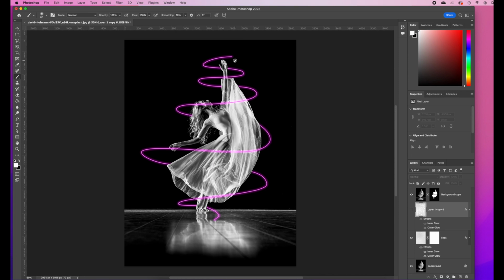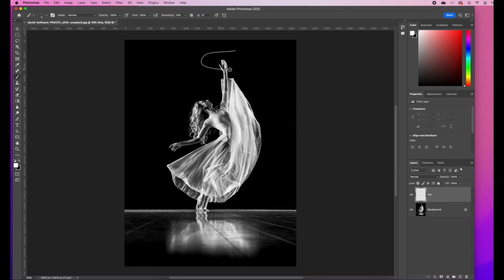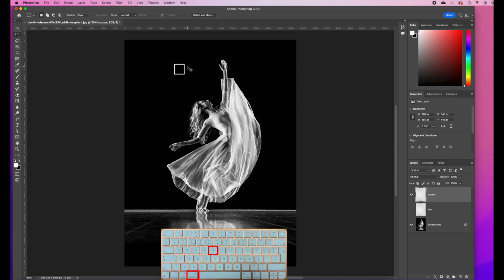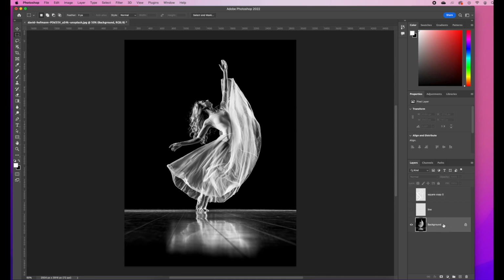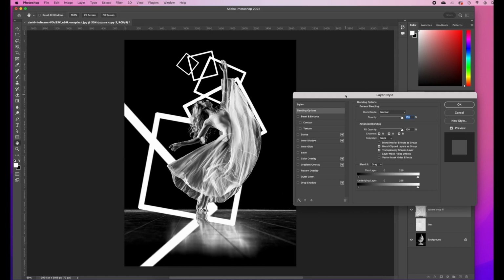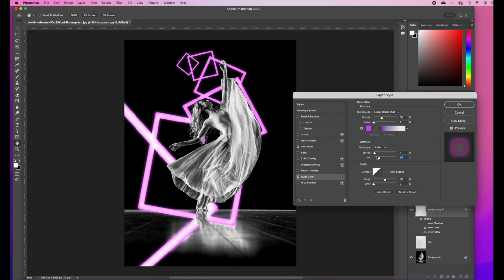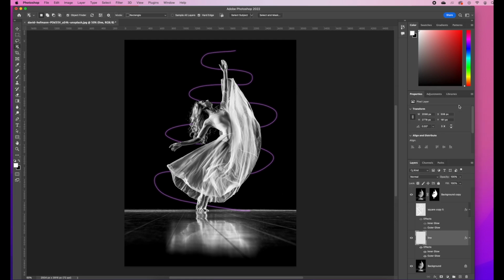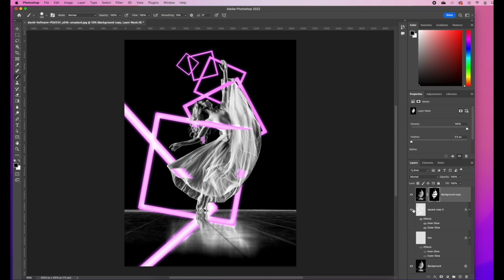Dancer Photoshop Tutorial with Neon Effects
Welcome to todays tutorial. This tutorial will cover how to create an awesome Dancer Photoshop Tutorial with Neon Effects. I hope you like it, as I have created some variation of the theme.

These tutorials are aimed at helping people starting out in photoshop, so I try to make them as user friendly as possible. They are designed for the beginner.

To ensure consistency, please make your photoshop version look the same as mine. To do this:
- reset the essentials workspace
- reset all tools